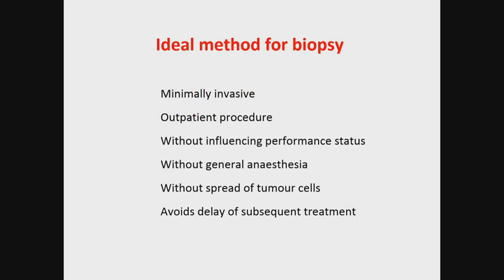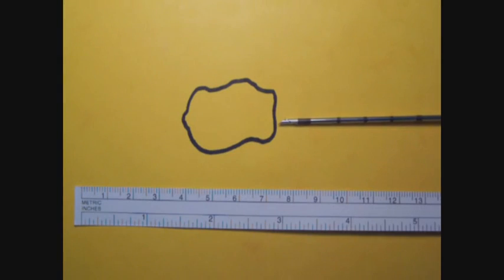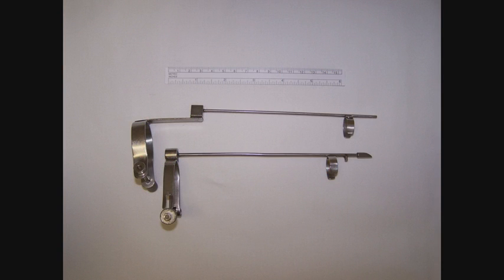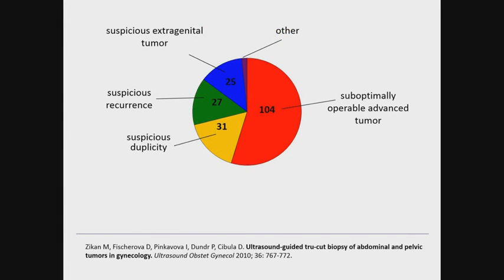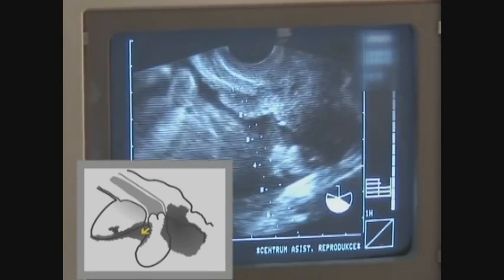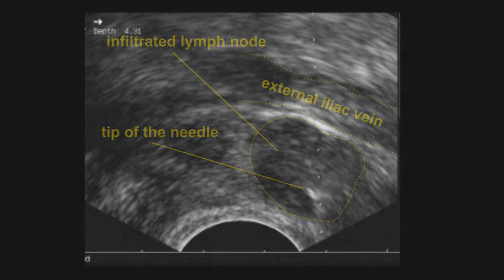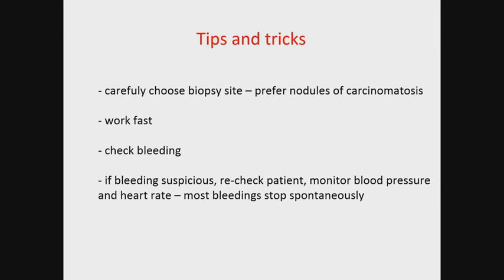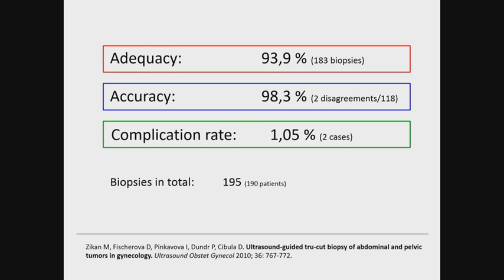Tru-Cut Biopsy in Gynecologic Oncology | GE Healthcare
Michal Zikan from the Charles University in Prague.